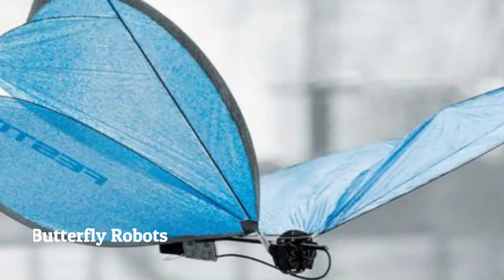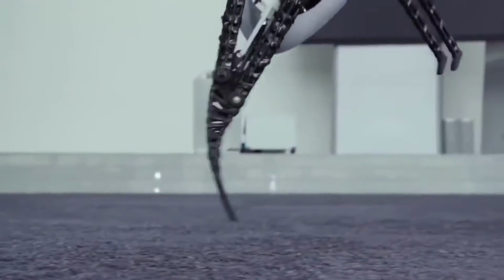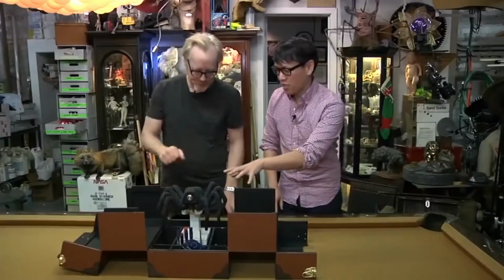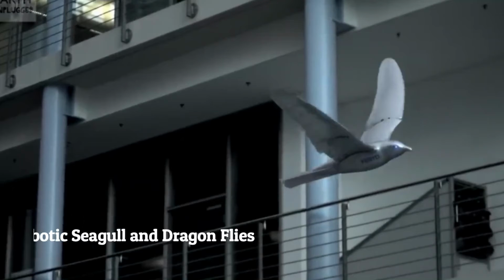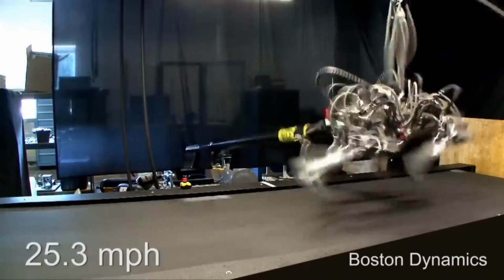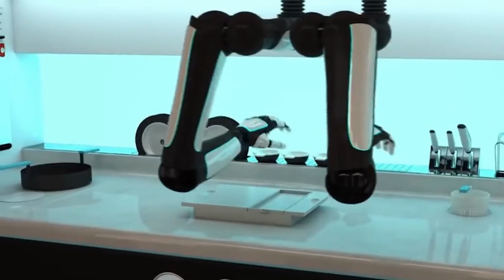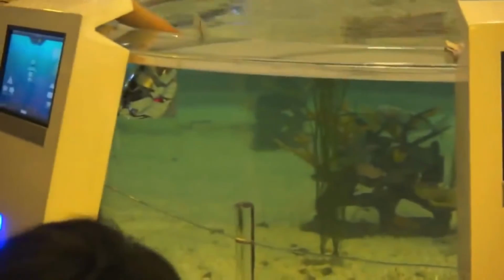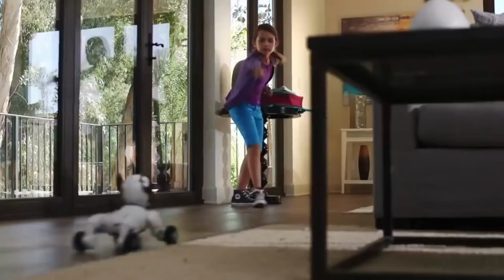10 Amazing Robots Projects That Can Change The World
Here are the 10 amazing robots projects that can change the world

Innovation never remains still particularly from the side of advanced mechanics as are we. So today we will see twelve of cool digital creatures. Also, not just one robot from our rundown even realizes how to prepare food.

Number 10: Butterfly Robots

With respect to the butterfly, robots, the heaviness of each butterfly is just 32 grams. This incorporates two servos a couple of little batteries and laser-made packaging. After one charging that endures 15-minute butterflies will actually want to ripple for around four minutes. Furthermore, their flight looks exceptionally great. They're butterflies as a well overall framework that comprises of 10 fast infrared cameras introduced in a room where butterflies fly. They track the infrared markers introduced on the robots. Sending information progressively to the focal PC so that is the way the coordination of butterflies is going into space. You can scarcely recognize these Bionic butterflies from the genuine ones in the room where they fly.

Number 9: The Kangaroo Robot

At the center of the bionic kangaroo is a system of repercussion. It utilizes the energy recuperated from one leap to help it make another. Genuine kangaroos rapidly get drained and couldn't bounce for quite a while without this instrument. Springs that store mechanical energy on the arrival and part with it on the following bounce are utilized in this undertaking. Bionic kangaroo that gauges 7 kilograms and highs 1 meter can take a leap of 80 centimeters long and 40 centimeters in stature. The force supply framework that constrains it to move is a pneumatic kilometer. The robot is constrained by an extraordinary wrap that peruses myoelectric signals from the human lower arm.

Number 8:  Robot shark

This automated submerged office. A robot shark length of around one and a half meters and weigh as much as 45 kilograms. Like a genuine fish, the robot utilizes the tail to move and control its development. The robot moves in a fishway so it is exceptionally hard to recognize it or possibly seclude it on the foundation of genuine marine fauna. It can swim above and jump to profundity. Such a shark can arrive at an adversary transport unseen. She can spy fix transports and orchestrate damage.